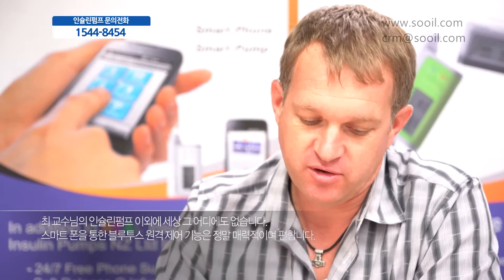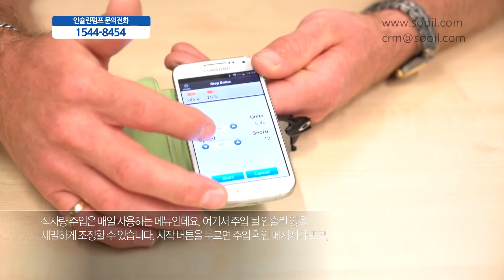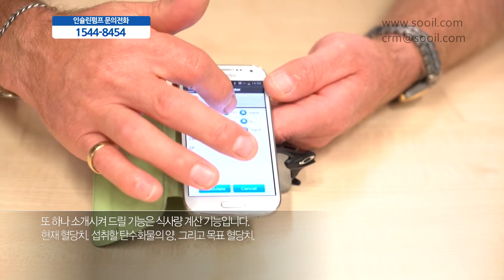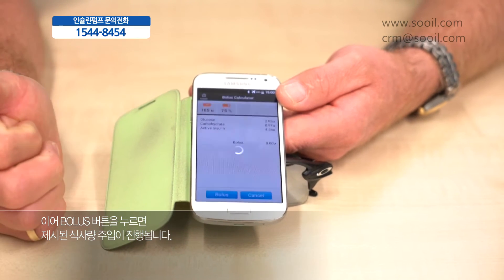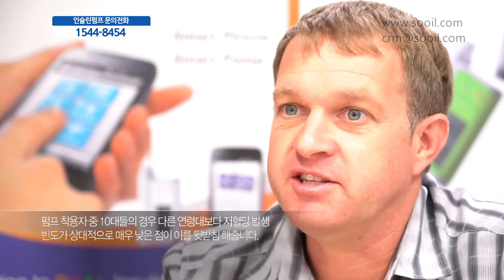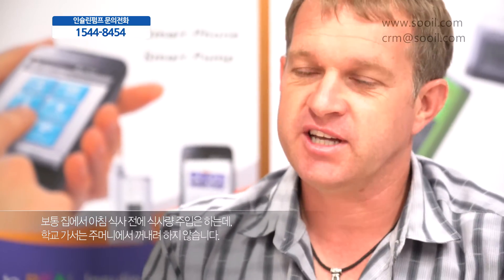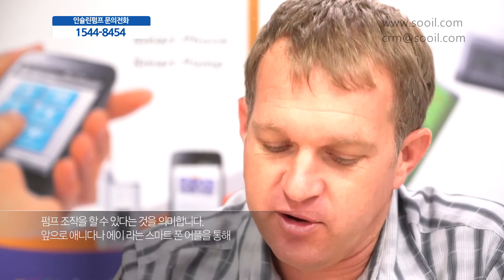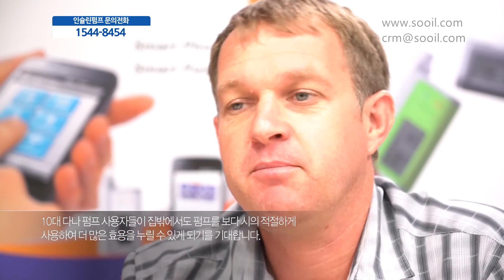Any Dana A 블루투스 연결 사용법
인슐린 펌프 치료 상담문의 전화 - 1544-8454

수일개발의 인슐린펌프 AnyDana A의 블루투스 연결 사용법